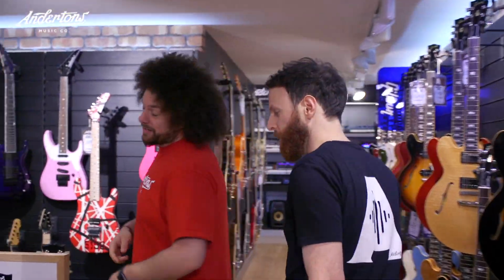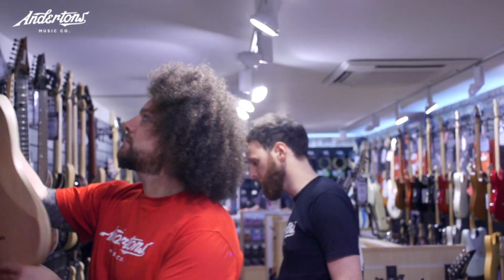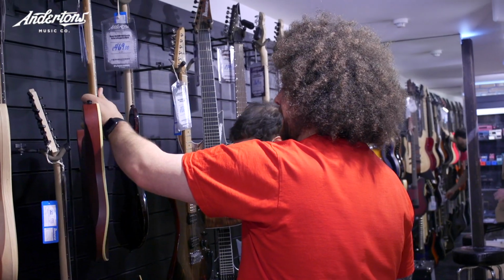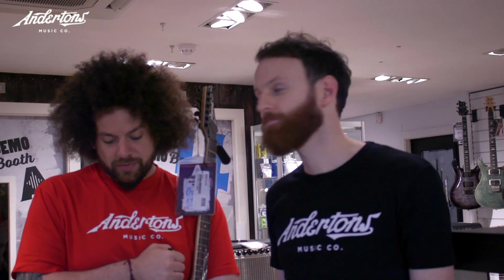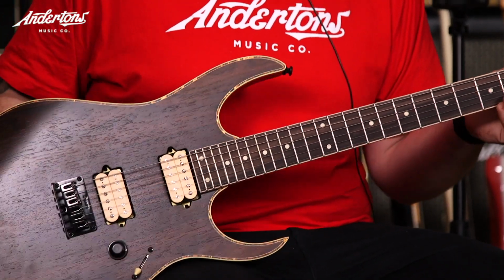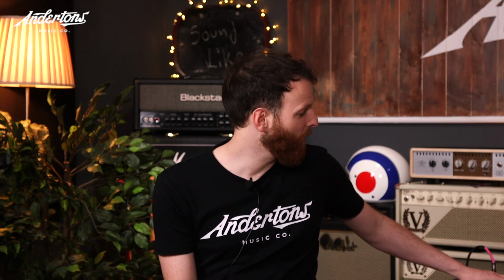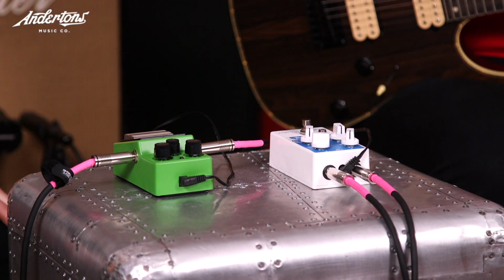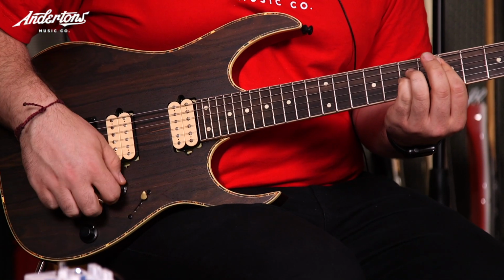Sound Like The Ultimate Modern Tones Rig | Without Busting The Bank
👆 Sound Like | Ultimate Modern Tones Rig | Without Busting The Bank

Egnator Tweaker 40 - Out of stock, but check out our full range of Egnater

Earthquaker Dispatch Master - Out of stock, but check out our full range of Earthquaker